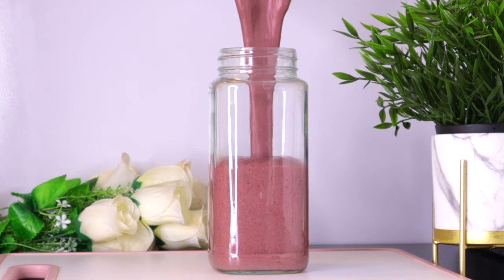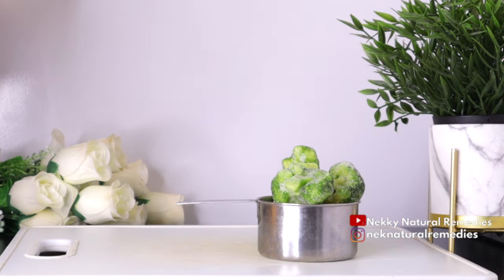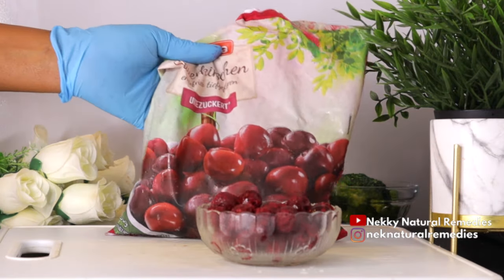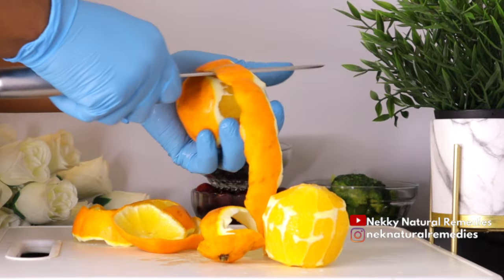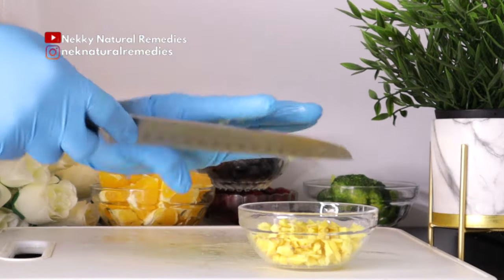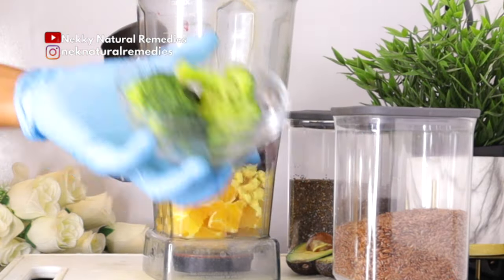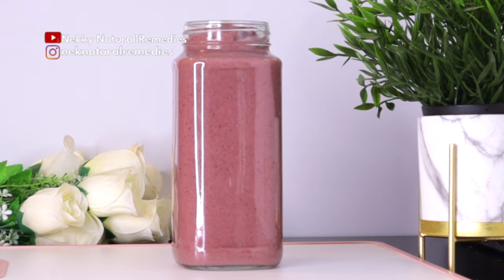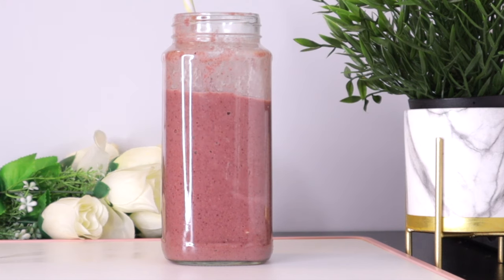I AM 71 My vision is clear, DRINK FOR STRONGER VISION, improvng my eyesight NO MORE BLURRY VISION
Your eyes are one of the important organs of your body, so keeping them healthy is extremely important for each one of us. There are many things you can do to keep your eyes healthy and make sure you have the best vision.

*Protect your eyesight with eye-healthy nutrition, lifestyle, and preventive care under medical supervision.

*Do regular exercise, yoga and breathing exercises or pranayama for your overall health including eyes. Always use protective eye wear where ever necessary.

*Eating a perfectly balanced diet is vital for our overall health. As part of your healthy diet, eat foods rich in antioxidants, like Vitamins A and C; foods like green vegetables and fish etc are the foods for good vision.

OTHER VIDEOS FOR BETTER EYESIGHT:

 • You'll be surprised wth the result of...

 • She drinks this 3 times weekly and im...

 • DRINK FOR STRONGER VISION & SEE BETTE...

 • Drink For Stronger Vision I Read Tiny...

 • DRINK FOR STRONGER AND BETTER VISION ...

 • Do you have these things, DRINK FOR S...

 • Drink For STRONGER VISION And Stop We...

 • Drink This For STRONGER VISION And St...

 • DRINK THIS 2 TIMES A WEEK AND STOP WE...

 • REMOVE CATARACTS WITHOUT SURGERY NO M...

 • EAT THIS 2 TIMES A WEEK FOR STRONGER ...

 • Do you have these 4 ingredients Eat f...

 • Avoid Surgery get rid of blurred visi...

LIGHTING
U.K link:  Ring Light ://amzn.to/2CKrLJT
Softboxes (recommended)

○ Hard drive
○ Memory card